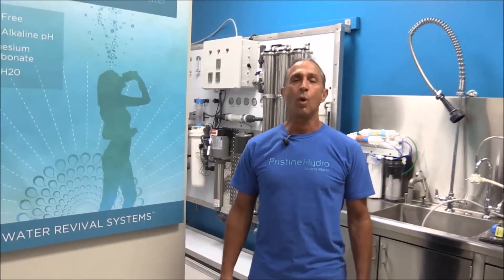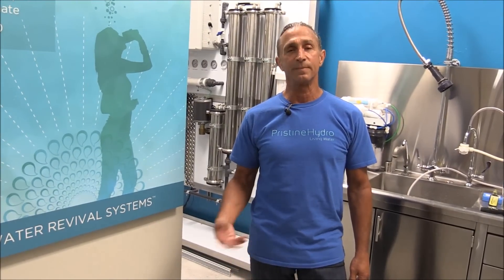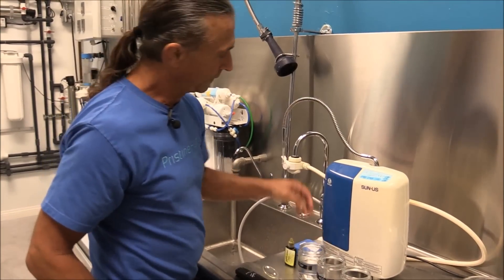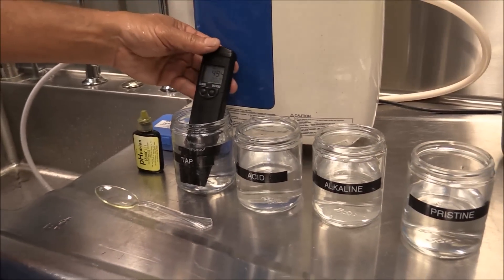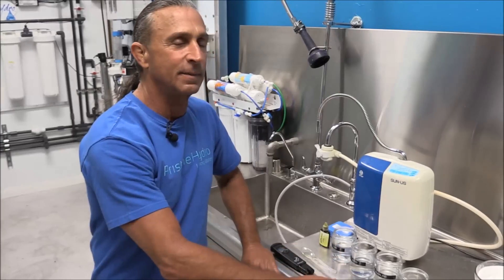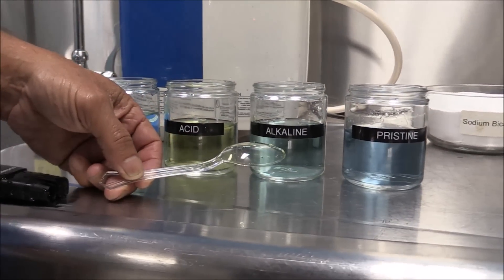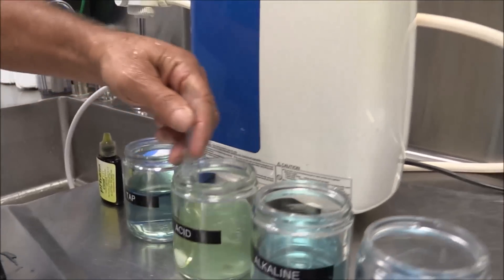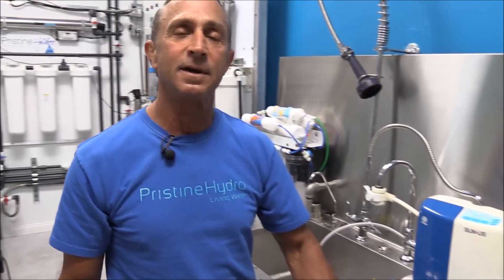PristineHydro vs Kangen Ionizer by Enagic - WATER IONIZER RECALL! DEBUNKED - Not a water filter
PristineHydro Development Inc. investigates the Kangen Ionizer from Enagic. We demonstrate how water ionizers are not filters. They do effectively remove ACIDS (good step) from tap water by means of electrolysis. The BAD news is everything they leave behind, HARD MINERALS (around 500 ppm!).

Hard water is your greatest enemy. It will destroy every fond hope you have by striking you down when you should be enjoying the fruits of your labors. Crippled joints, repeated surgeries, enlarged hearts, hardened arteries, gall stones, kidney stones, hearing problems, forgetful minds, all draw your activities from the great out-of-doors into creaking rocking chairs, and finally into bed-ridden old folks homes.

INSPIRING AND EDUCATING HUMANITY TO ADOPT A HEALTHY LIFESTYLE